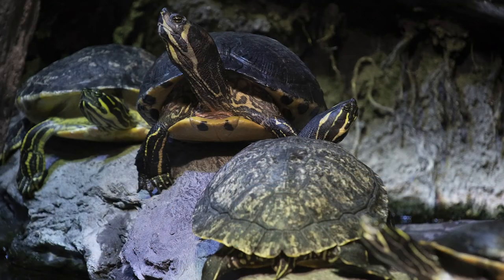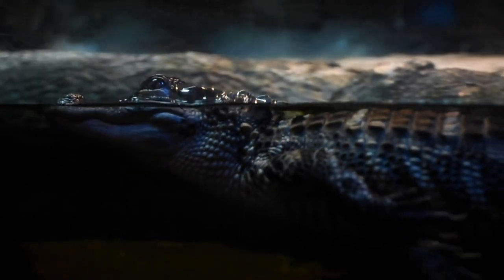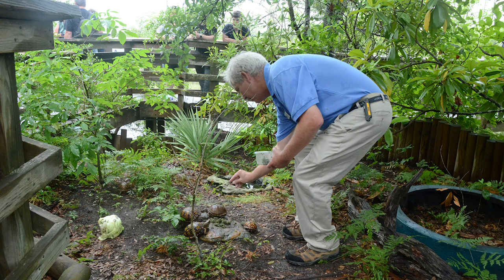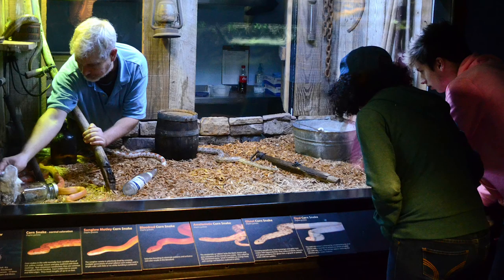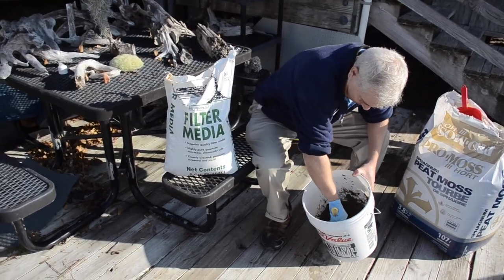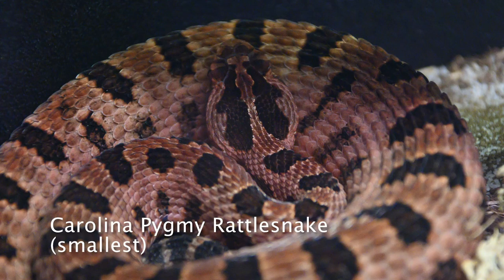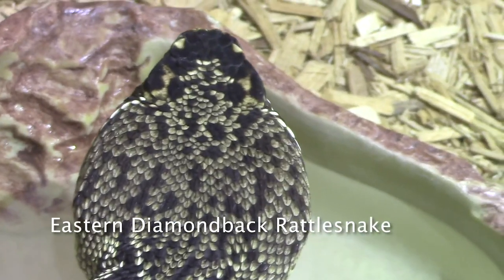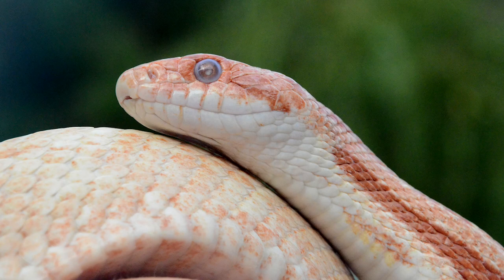Reptile Day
Snakes play a vital role in our state's ecosystems and they control pests and disease. There are 37 species of snake in North Carolina. Some common snakes you can see on Bogue Banks are the Eastern black rat snake, pine snake, black racer, corn snake, garter snake, and Eastern ribbon snake - which are all nonvenomous.

In this video, our herpetologist Fred talks about snakes and other reptiles at the aquarium and around North Carolina.